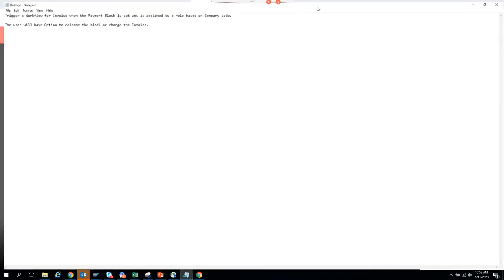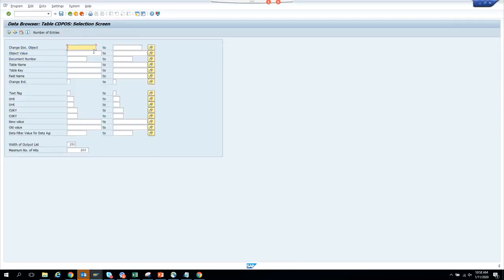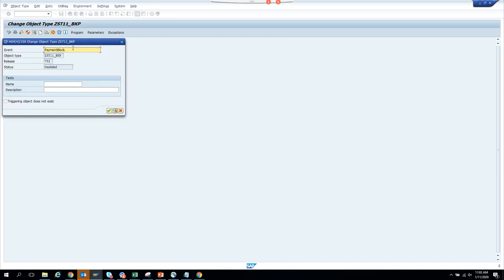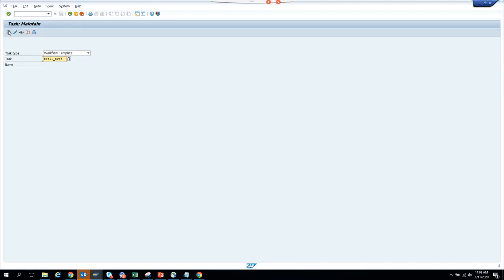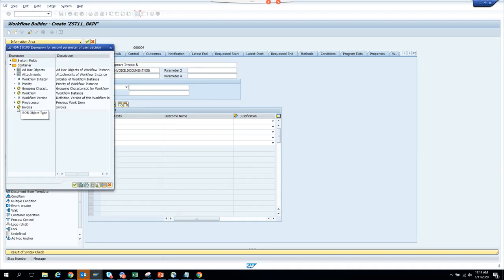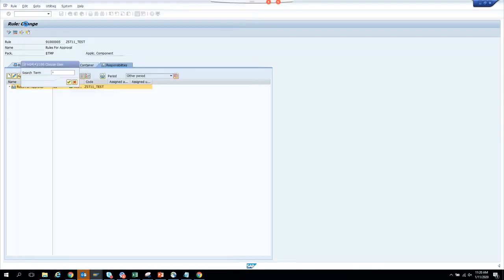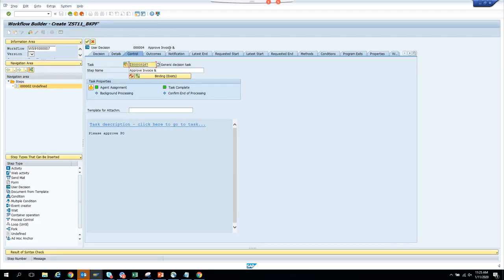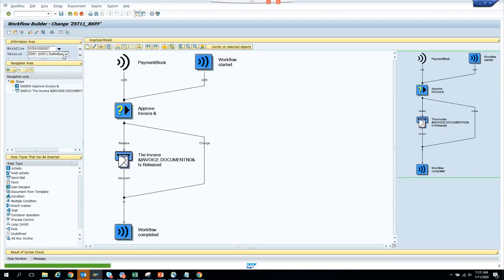SAP Workflow Training: SAP Workflow Development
SAP Workflow Development